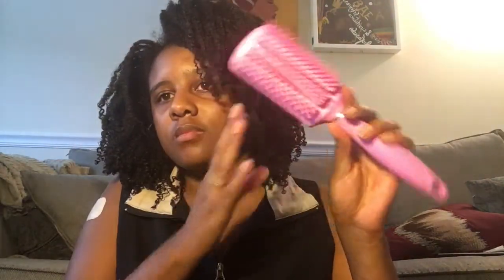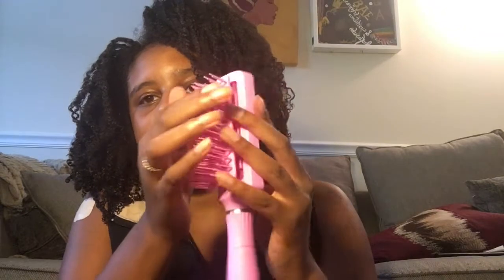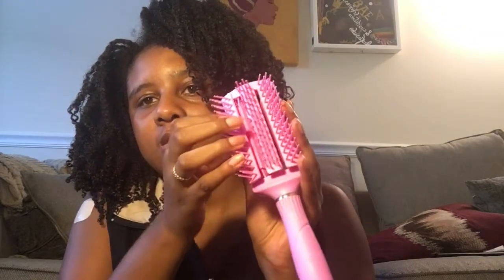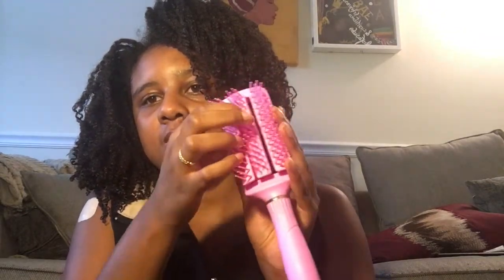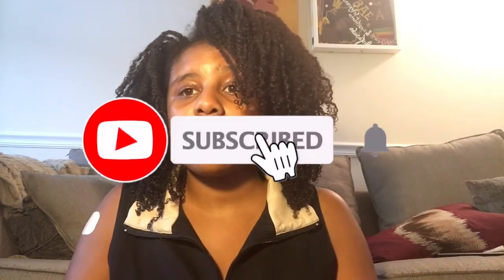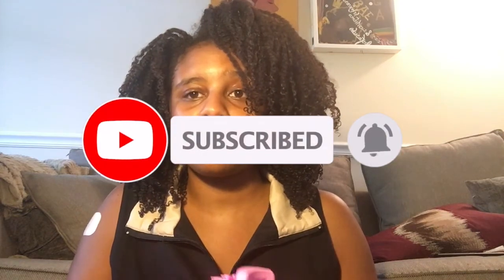NEW Soft touch Flex Brush Review on Type 4 Hair| 5 Minute Review